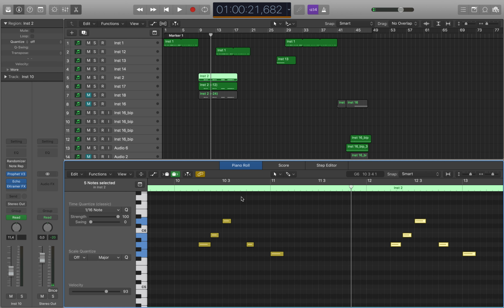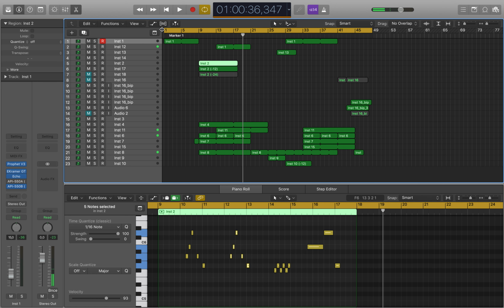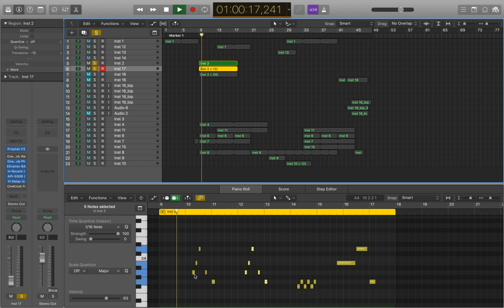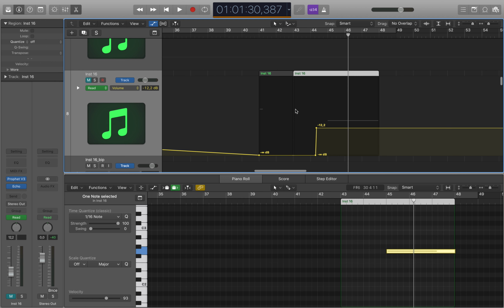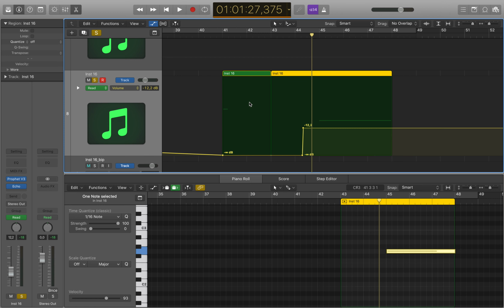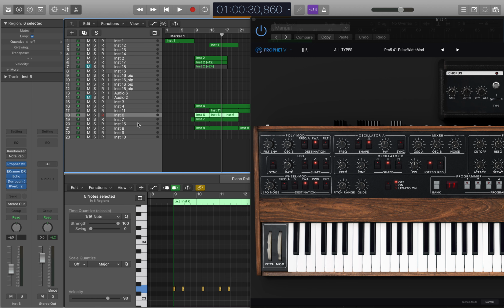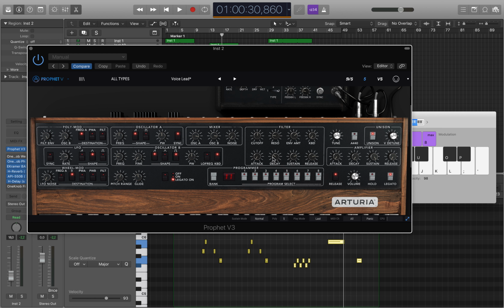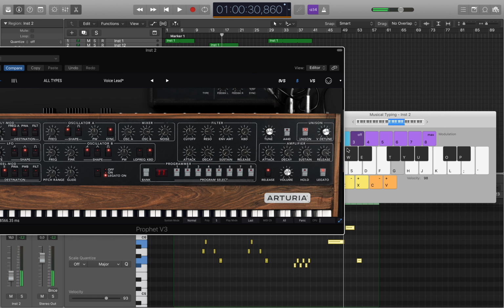Introduction to Computer Music and Production - Chapter The First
Hi my name is 1083 and we'll be taking a quick look at simple music production